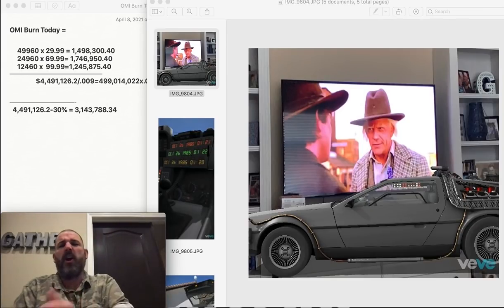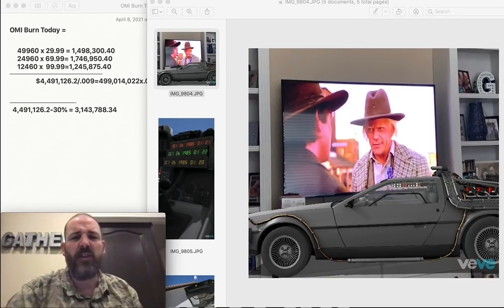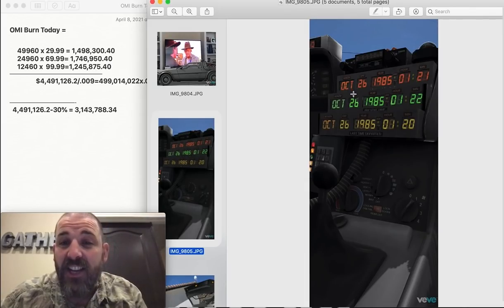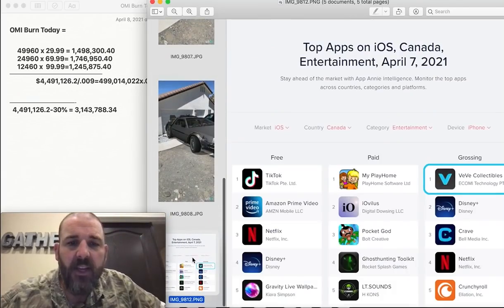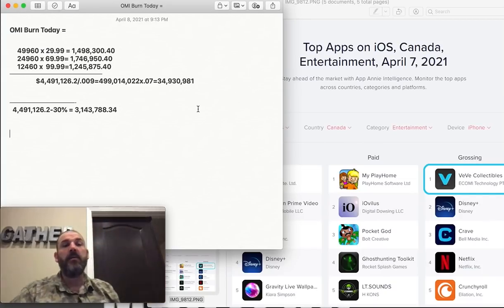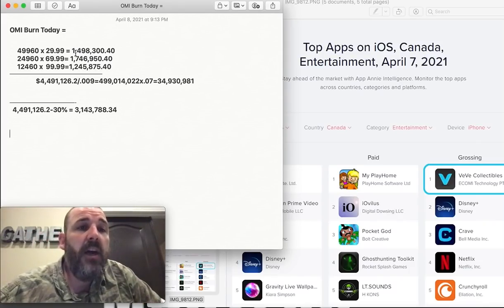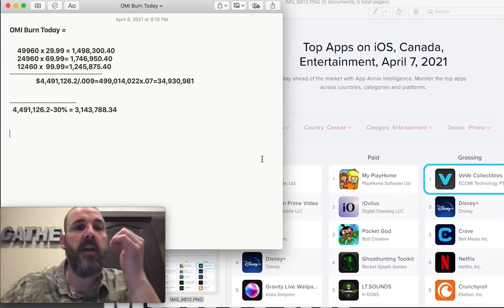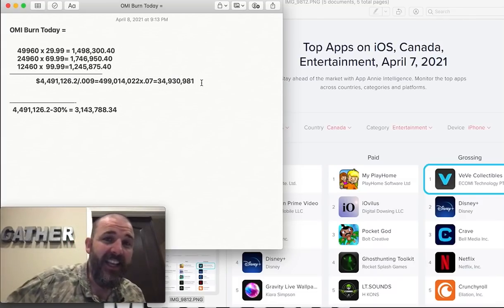Delorean Drop Results - Driveability Tease - Record OMI Burn - Ecomi anger -GAG crashed time Machine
GAG wrecked my time machine. Back to the future Delorean doesn’t work for me. What did I get on today’s VeVe drop? How much OMI will be bought back and how much did Ecomi burn? Did VeVe turn driveability on the common drop on purpose? Sold out day one with 50k commons? Are resellers their target audience?

Join Robinhood with my link and we'll both get a free stock 🤝

Follow me on:
Clubhouse - @earth2mastery
VeVe - @earth2mastery

I am not a financial advisor and nothing on this channel constitutes investment advice. Links I provide may earn me a reward, whether it be a few cents in rebate, a free stock or free cryptocurrency. None of them kcost you any more than if you used the service without my link and most of them save money for you or earn you rewards by doing so. I greatly appreciate you using them to support me and my channel.